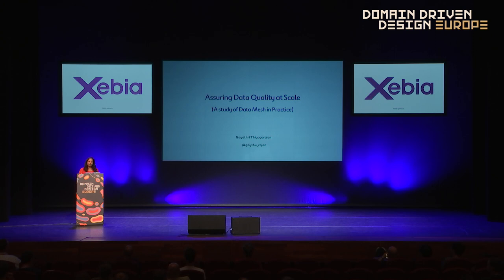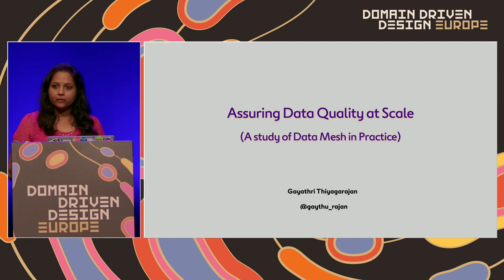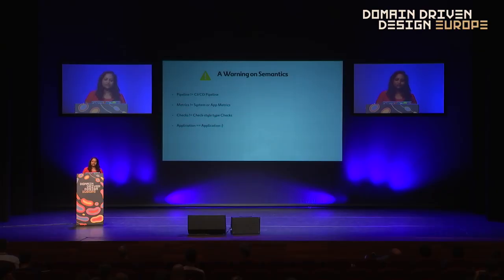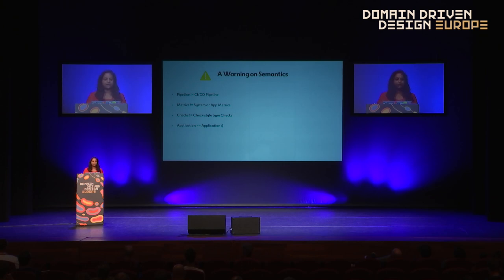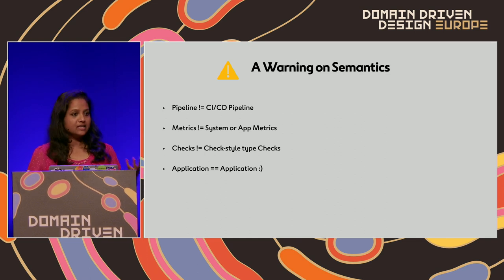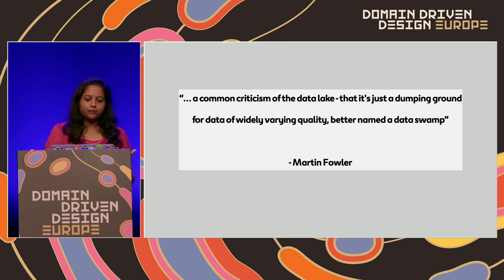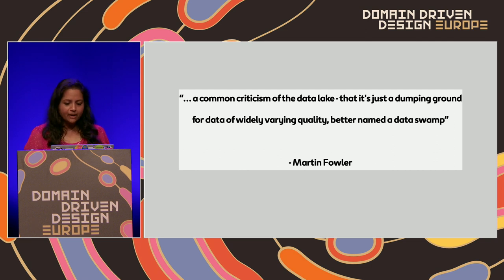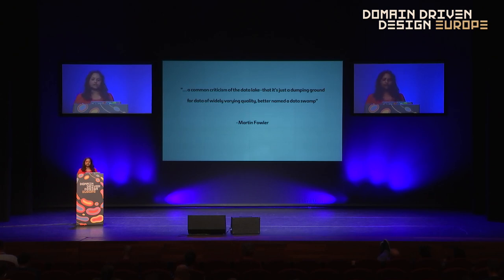Data Mesh in Practice - Assuring Data Quality at Scale - Gayathri Thiyagarajan - DDD Europe 2022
Data is the lifeblood of any Data-Driven organisation. High-value Data products, AI/ML pipelines and business decisions are made based on data.

Therefore, it is highly imperative that this data is of the highest quality and continues to stay high quality. Consequently, there is a need to do this centrally to provide standardisation and promote transparency and trust on the data quality metrics calculated and used to measure quality.

Data Mesh is a Data Architecture pattern that has emerged recently. It advocates for centralized capabilities for that constitutes data platform and federated governance across all data products which themselves are domain specific.

This talk is about the practical application of Data Mesh principle in the Data Quality space, the challenges of implementing such capability at scale and of course the opportunities it has unlocked within the organisation in turn.

A software engineer with over 13 years experience in Java development. I have been working on designing and developing distributed systems for the past 5 years. I am passionate about Domain Driven design and architecture.

I have experienced first hand how much DDD can help in designing and building distributed architecture. I have been working as a DDD consultant for a high profile public sector client for the past year and half. I am looking forward to sharing the significant amount of knowledge I have gathered in course of that time.